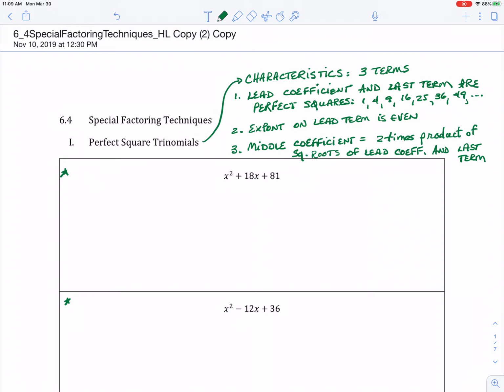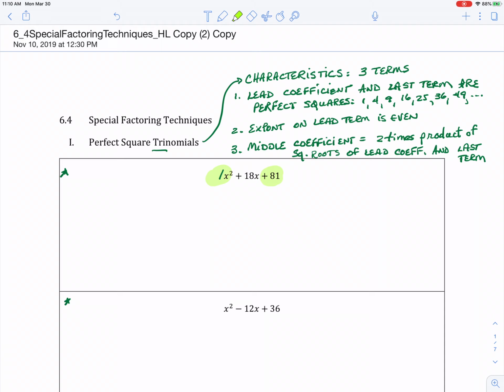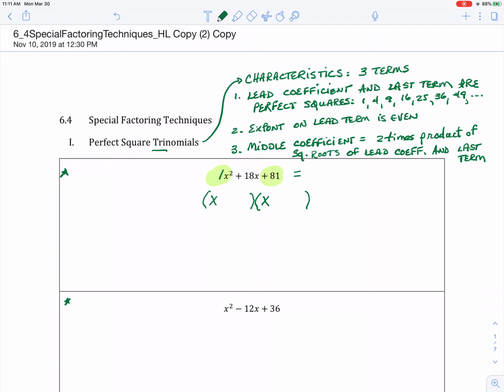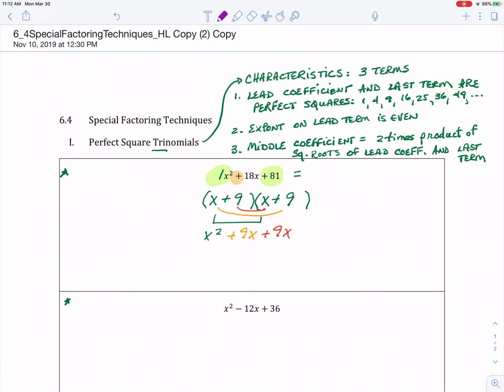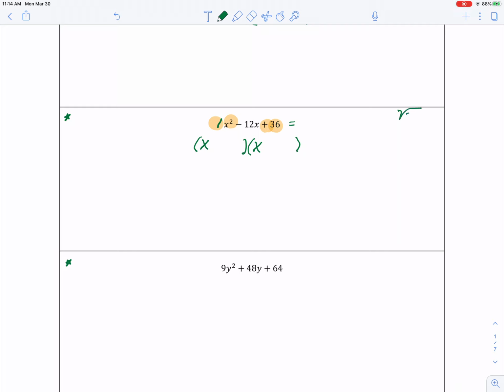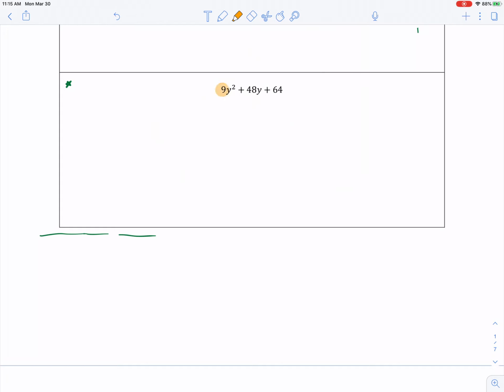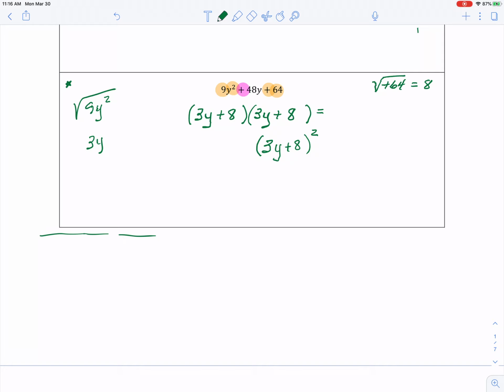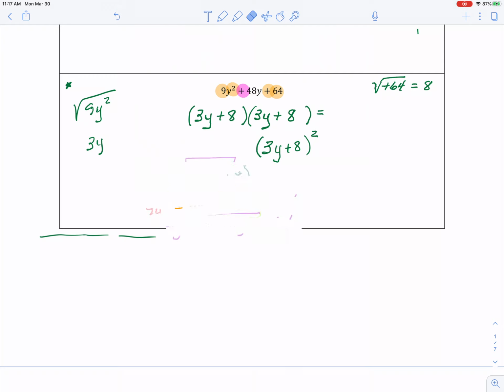13.4 B / 6.4 Special Products: Trinomial Square